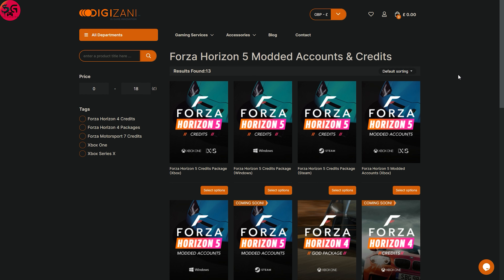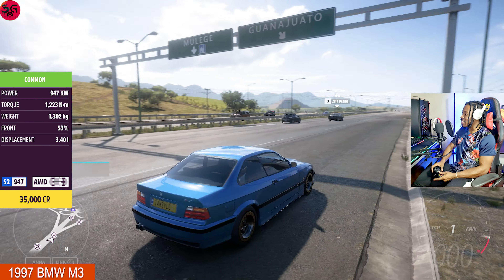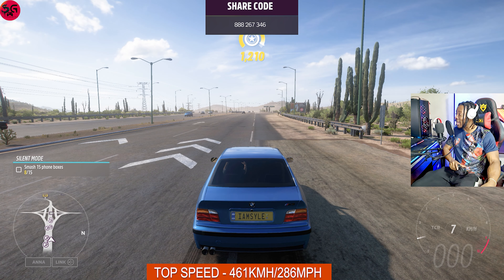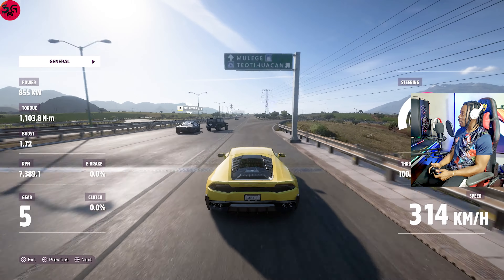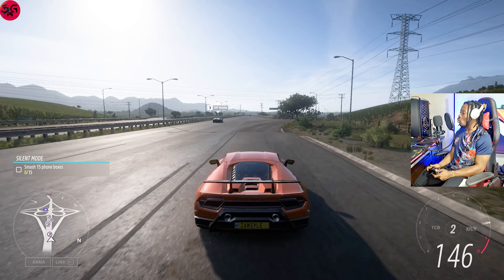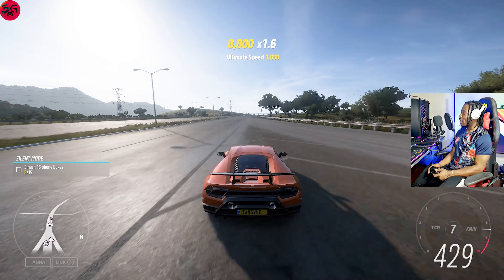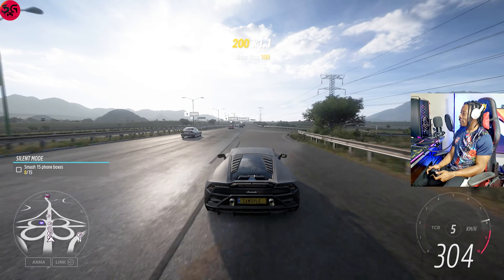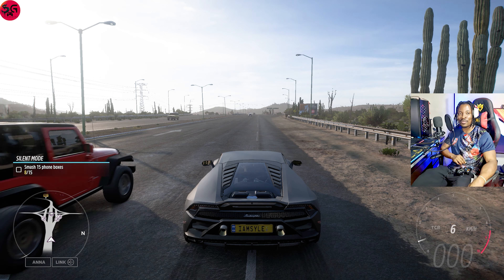BMW M3 E36 Sleeper Slays Lambo Supercars - Forza Horizon 5 | 4k 60fps Ultra Graphics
This BMW M3 E36 Sleeper Slays Lambo Supercars(Huracan) - Forza Horizon 5 | 4k 60fps Ultra Graphics
So as we've switched things up to show myself as i play, today I'd wanna take you on the Fastest Top Speed gameplay with the 1997 BMW M3 E36 and going against three lamborghini supercars - Huracan cars fully upgraded and tuned in forza horizon 5.
Be sure to stick around to the end to enjoy proper gameplay and comparison between all the available cars and every upgrades each car comes with.

Let's Read Something About These Cars:
1. 1997 BMW M3 E36
2. 2014 Lamborghini Huracan Lp610-4
3. 2018 Lamborghini Huracan Performante
4. 2020 Lamborghini Huracan Evo

Forza Horizon 5 is the follow-up game to Playground Games' Forza Horizon 4 from 2018. Like all the other Forza Horizon games, Forza Horizon 5 will probably be an open-world racing game with gorgeous visuals, accessible driving mechanics, and a massive roster of high-quality licensed vehicles from dozens of manufacturers, all centered around the fabled Forza Horizon festival. Forza Horizon 5 will likely come to Xbox Series X|S, PC, and Xbox Game Pass, while older Xbox One consoles will probably also see the game (but could be left out).

Forza Horizon 5 will be the more arcade-like open-world counterpart to the highly-anticipated eighth Forza Motorsport. Not a ton is known about Forza Horizon 5 at this point, but there is a bit we can glean from rumors, speculation, and the power of precedent from previous Forza Horizon games, including its release date and location.